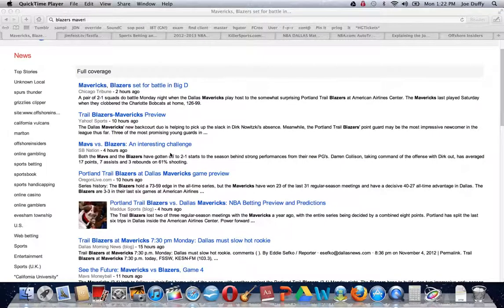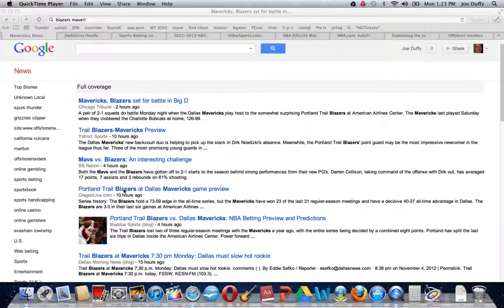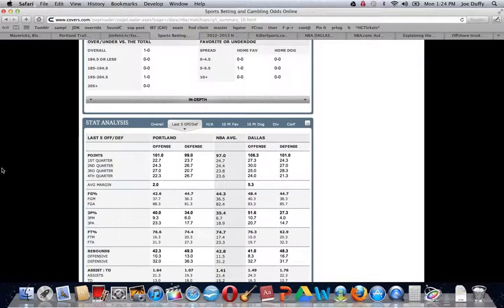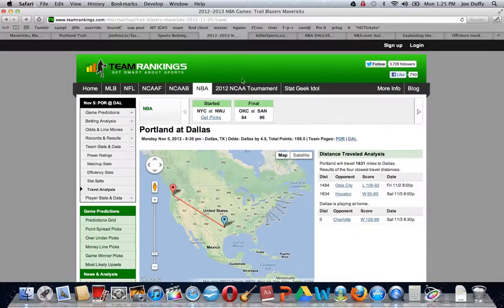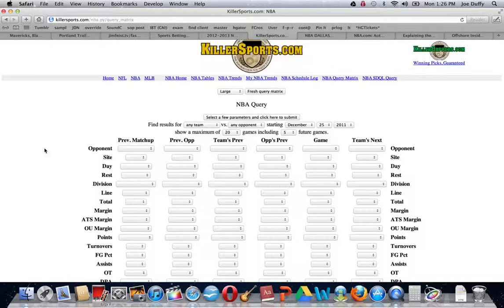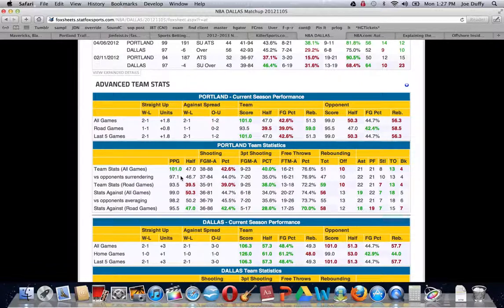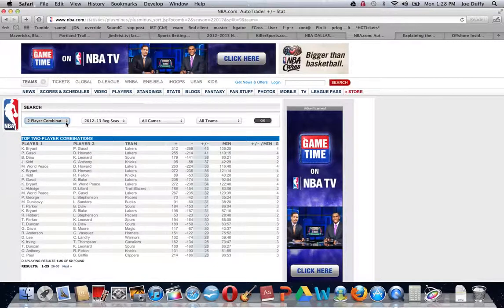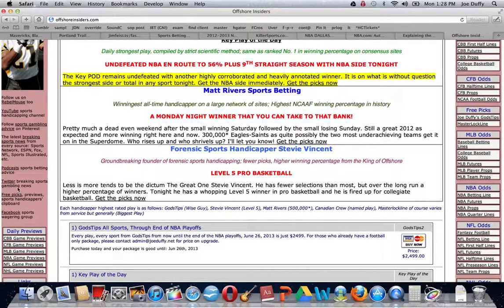How to Bet NBA: Gambling Secrets of Pro Gamblers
The top sports bettor in the world Joe Duffy, CEO of OffshoreInsiders.com reveals sports betting secrets. He has won countless dollars betting in the NBA and here is how.